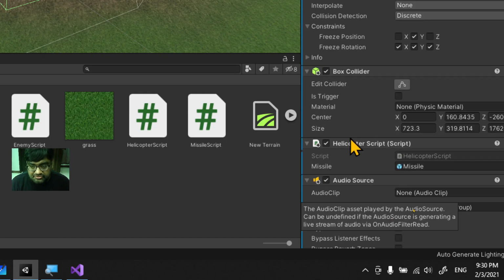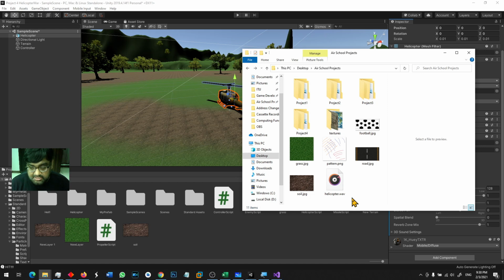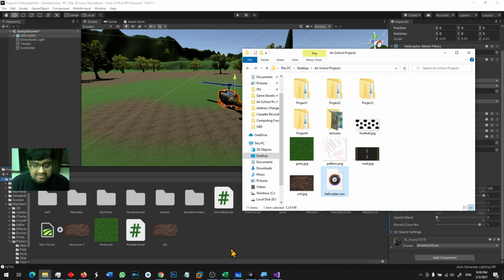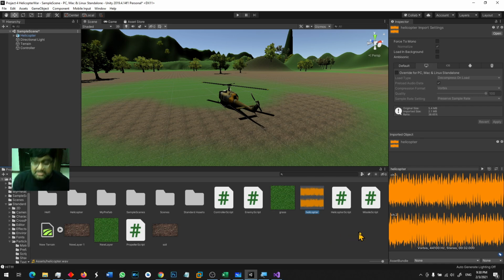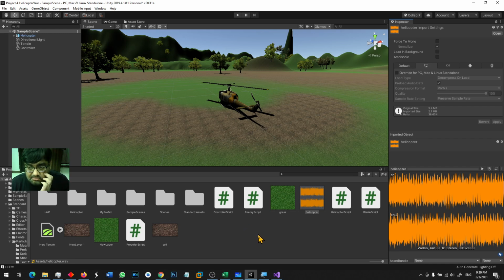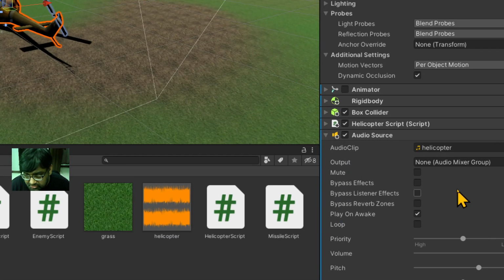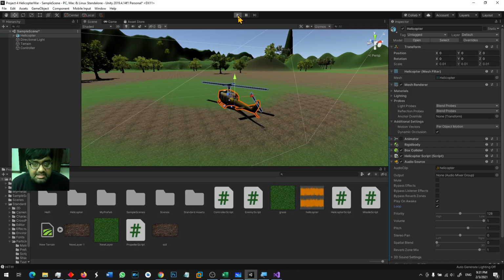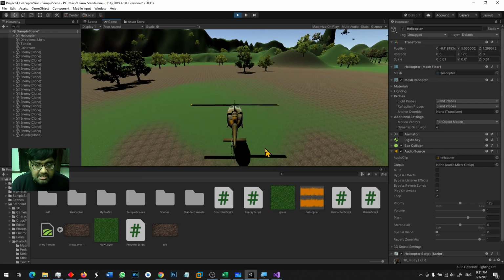Game Development Course - Urdu/Hindi -[Sec 5 Lecture 43] - Adding Game Sounds - Helicopter Sound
This video is about how to add sounds to the unity 3d scenes. We will be adding sound to our helicopter and we'll learn how to run the helicopter sound on repeat.

This lecture is part of this whole course "Game Development in Urdu/Hindi"

Section 5 – Helicopter Game Continued
Lecture 43 - Adding Game Sounds - Helicopter Sound

This is a fun course that allows you to develop games for mobiles, computers, tablets, TVs and consoles using Unity.

About me:
I have been associated with the software development industry for more than 20 years now.  Started developing games 15 years ago and mobile games have been my primary focus. I’m a university instructor and an entrepreneur.  I have hundreds of published games and apps on different stores.